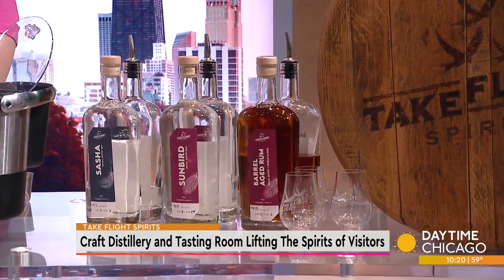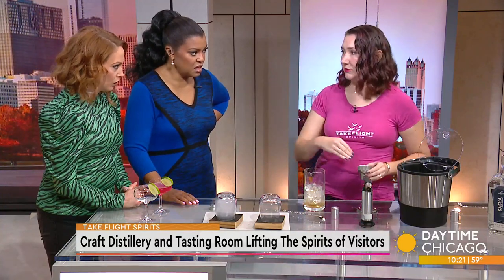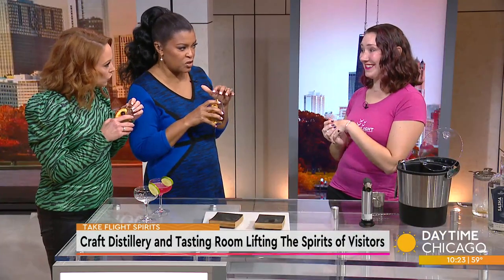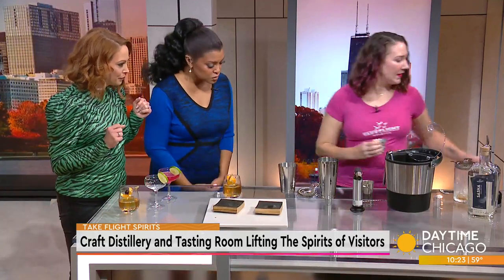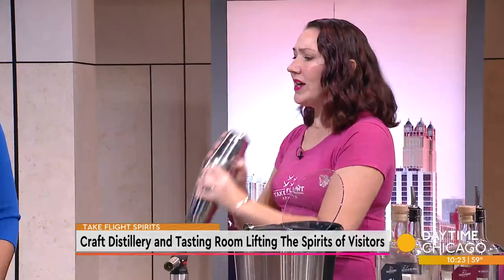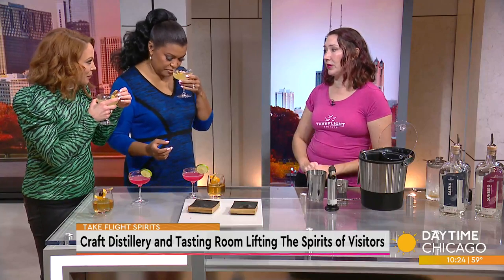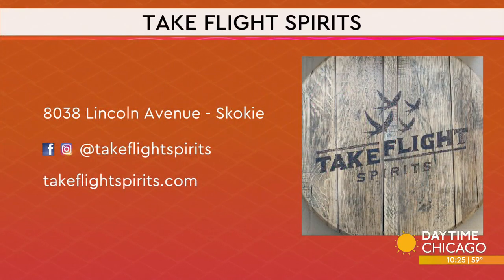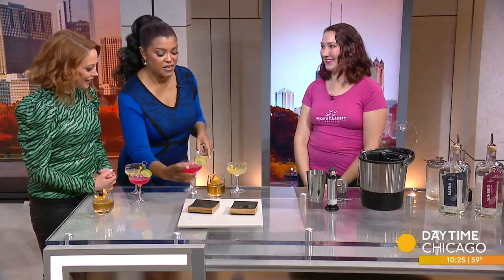Craft Distillery and Tasting Room Lifting The Spirits of Visitors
Take Flight Spirits is a new craft distillery and tasting room in downtown Skokie with a goal to lift its visitors’ spirits. Joining us now with more is owner Carrie Cole.